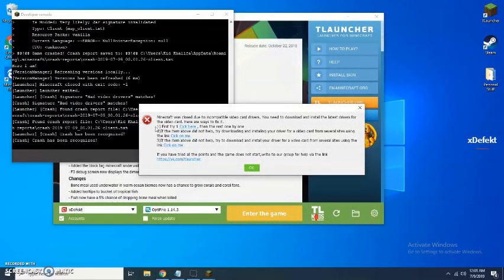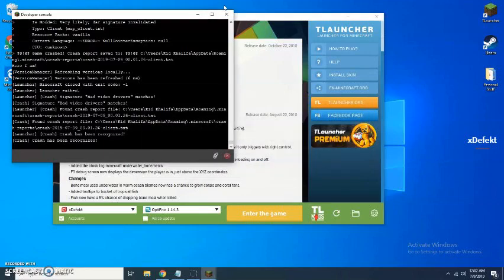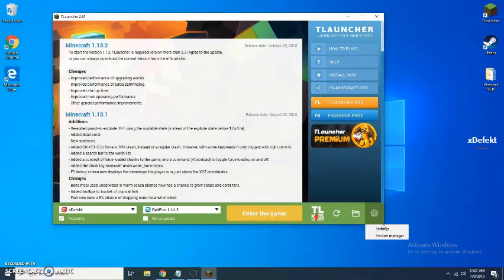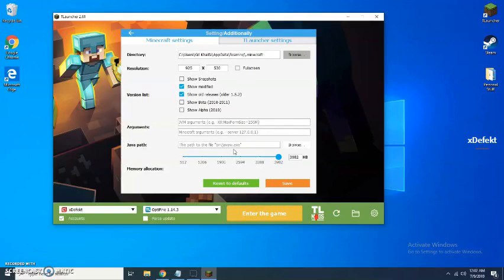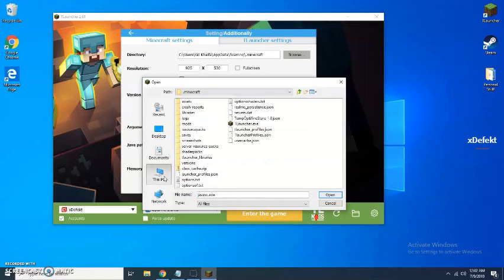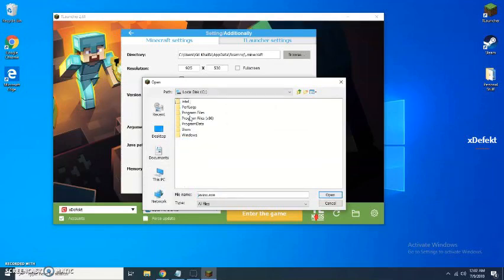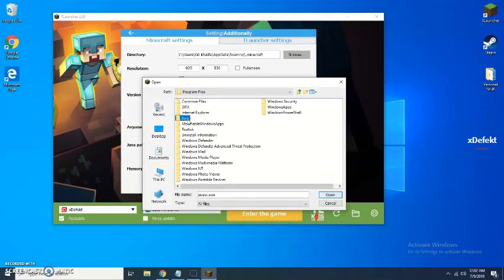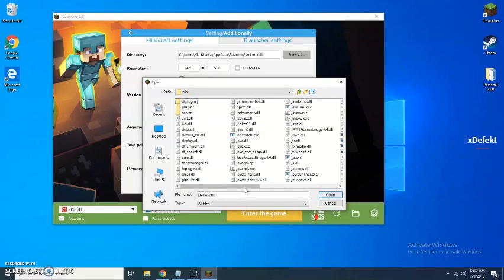How To Fix Minecraft Graphic Driver Error [2019]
Ignore tag(s):
minecraft bad graphic card fix